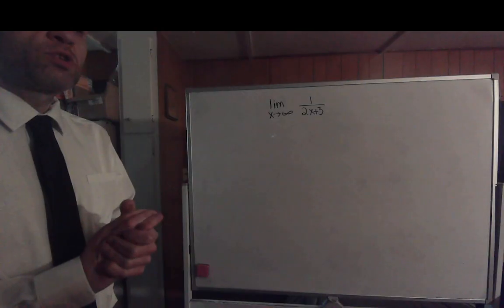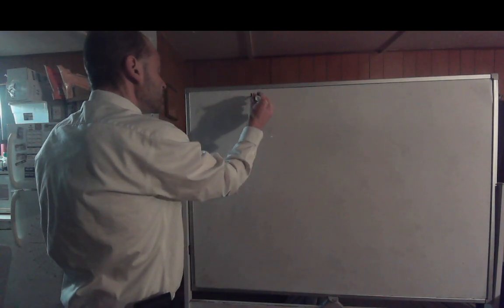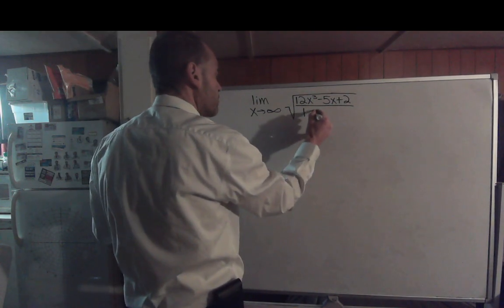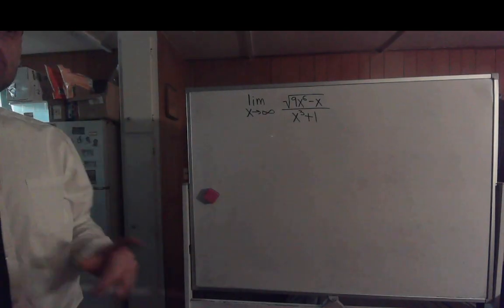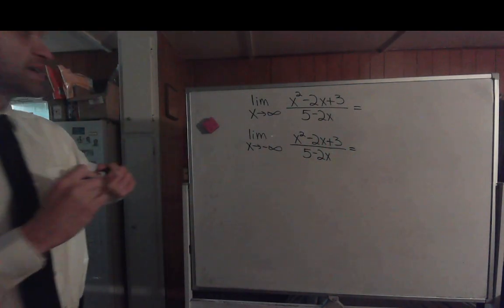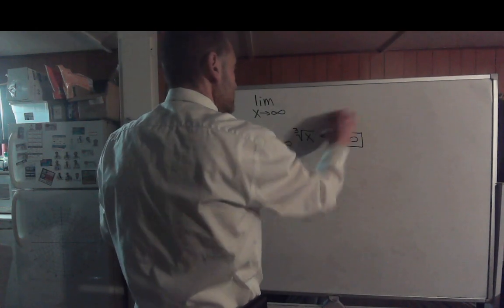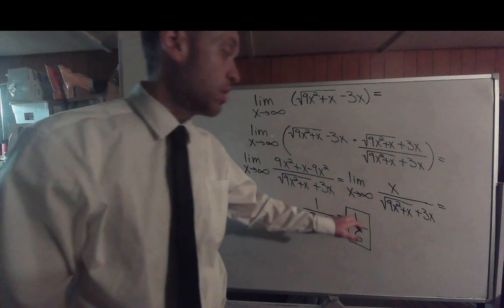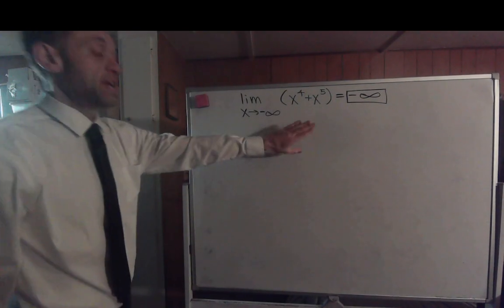Limits at Infinity: Part One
Introduction: 00:00:00 to 00:01:06
Numerator Degree Less than Denominator Degree: 00:01:06 to 00:05:02
Numerator Degree Equals Denominator Degree: 00:05:02 to 00:16:25
Numerator Degree Greater than Denominator Degree: 00:16:25 to 00:22:32
Radical Functions: 00:22:32 to 00:30:00
A Polynomial: 00:30:00 to 00:35:16